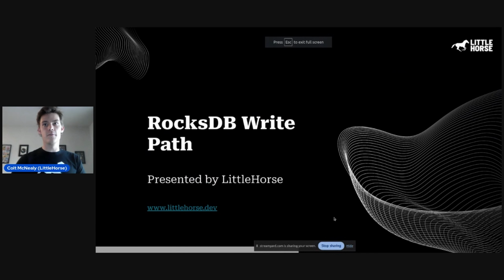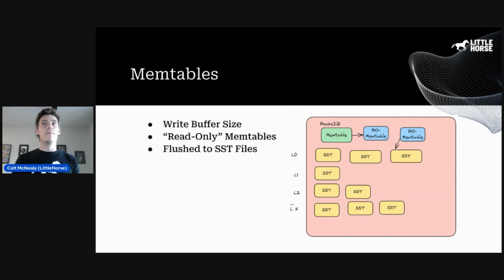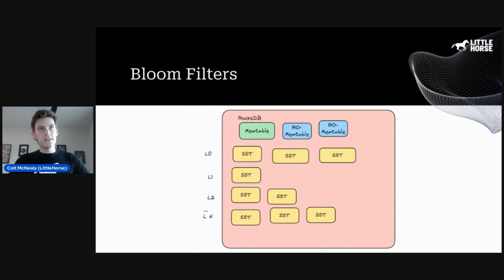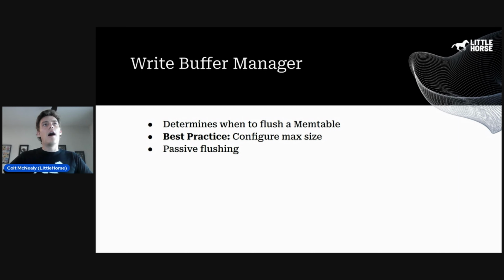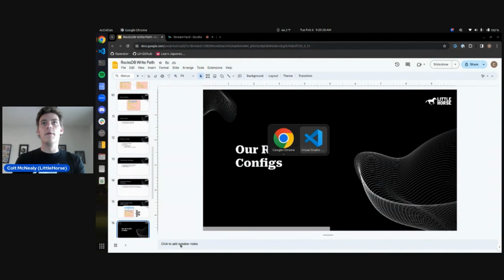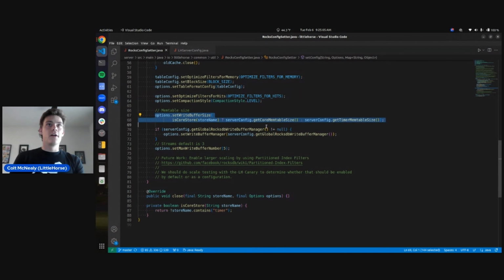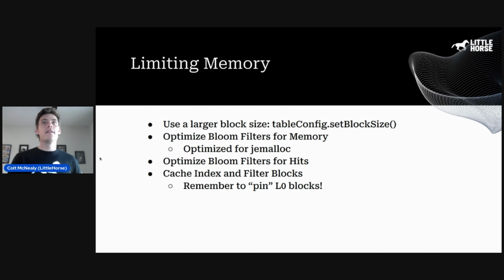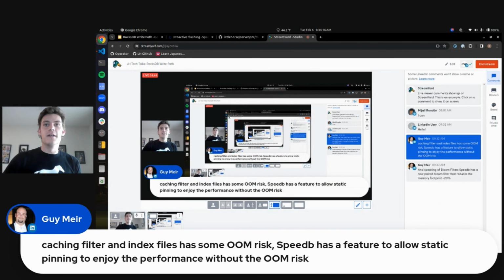LittleHorse Tech Talks | RocksDB | Colt McNealy